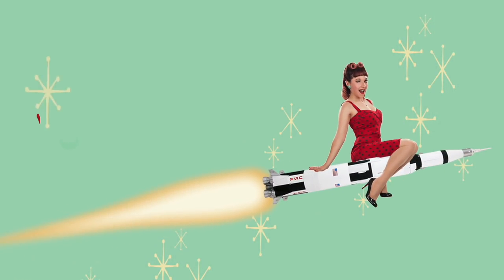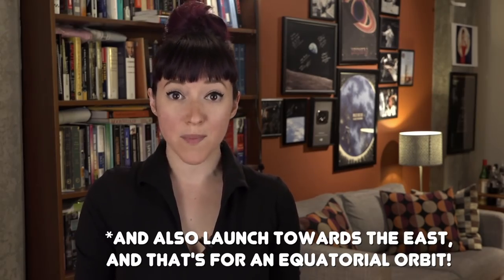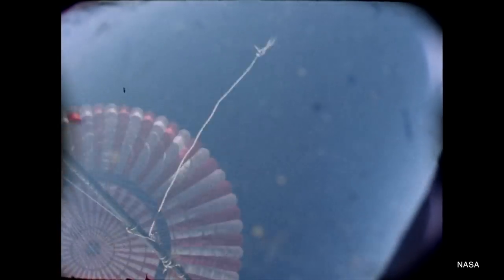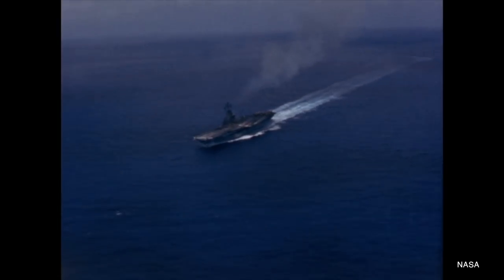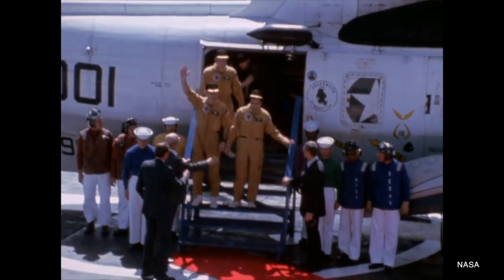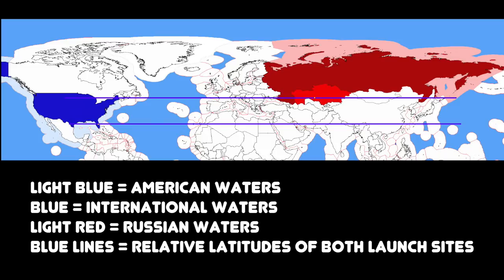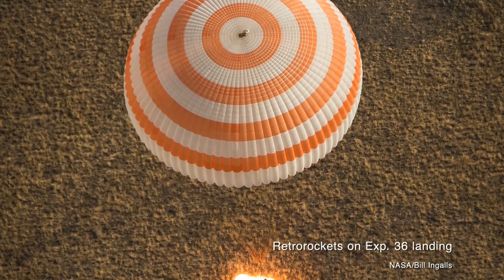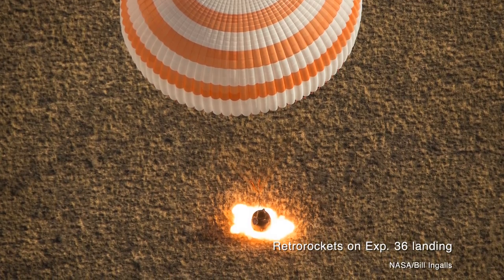Why Cosmonauts Have Never Splashed Down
I've got a more detailed look at the story of splashdowns v. land landings over on Vintage Space at Discover Magazine